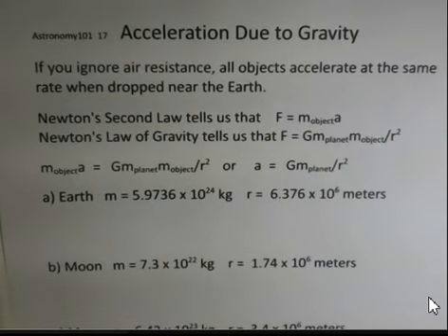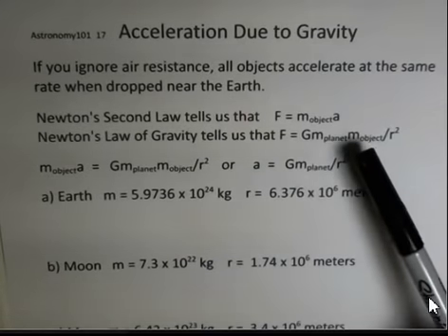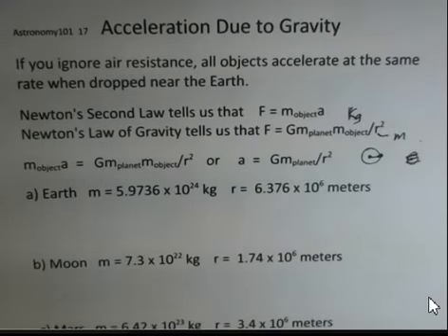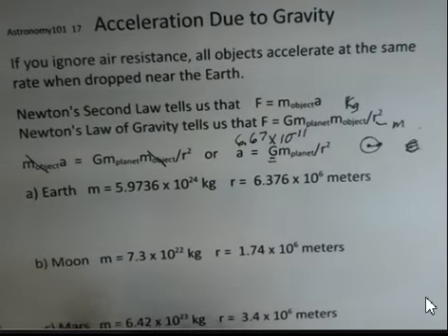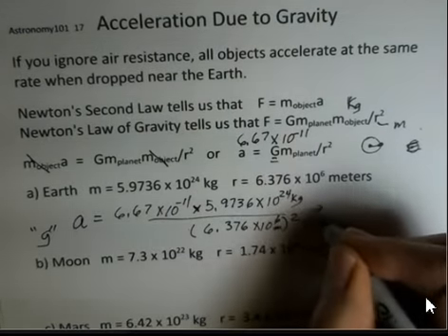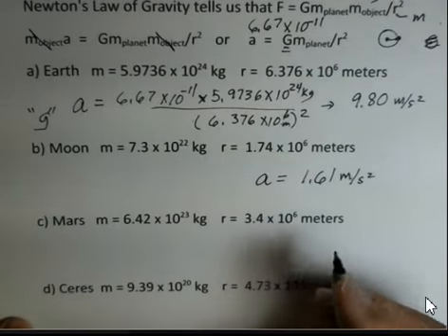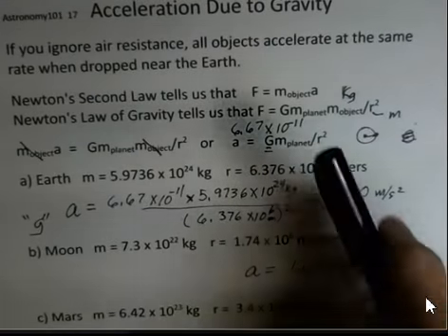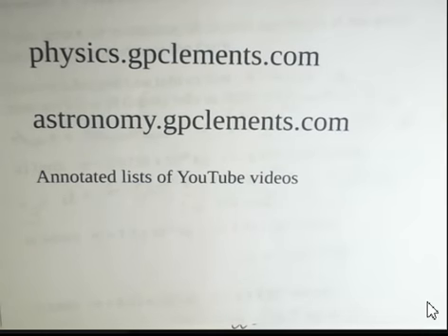Acceleration Due to Gravity for Earth, Moon, Mars, Ceres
The acceleration due to gravity is calculated for the Earth, Moon, Mars, and Ceres.  Introductory General Astronomy